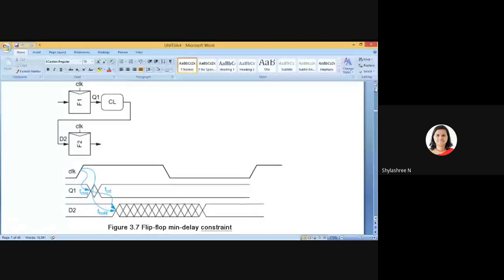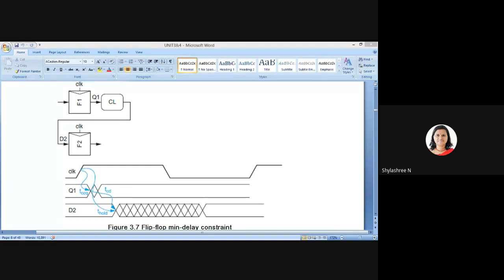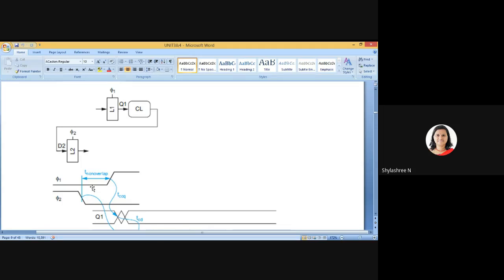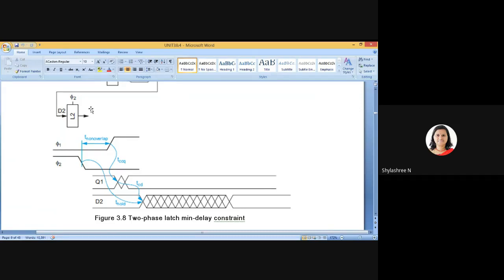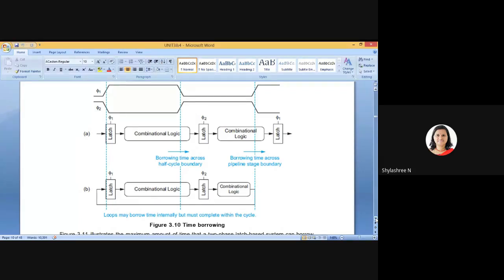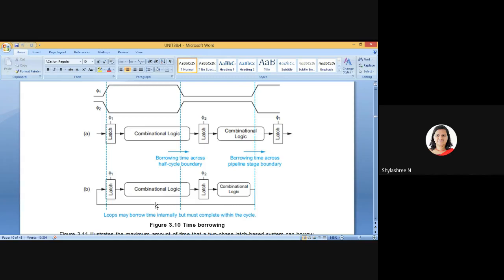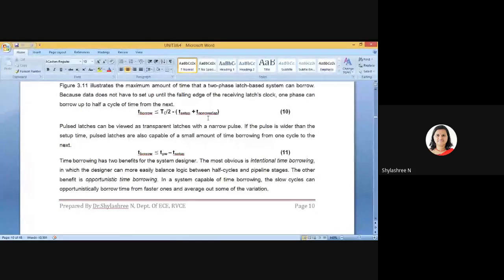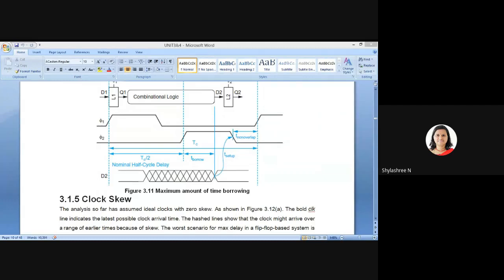2 Static Timing Analysis 2020 09 07 at 06 06 GMT 7